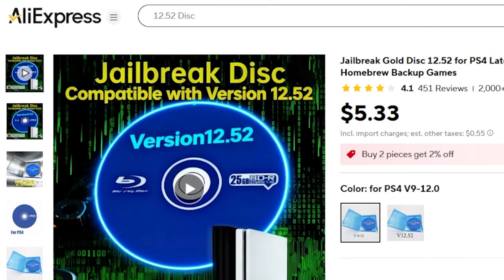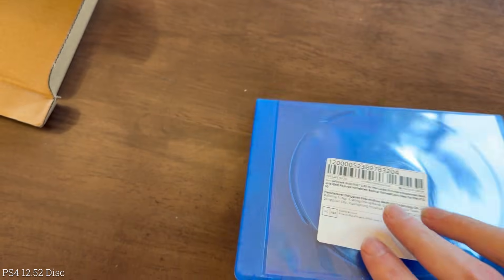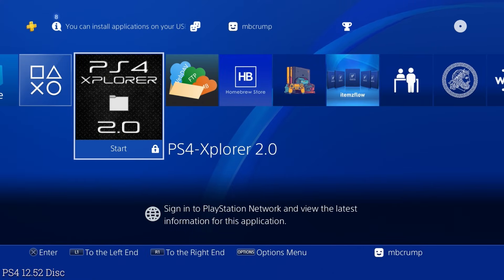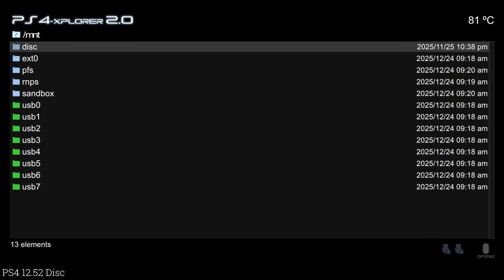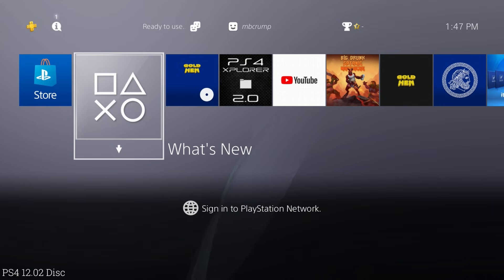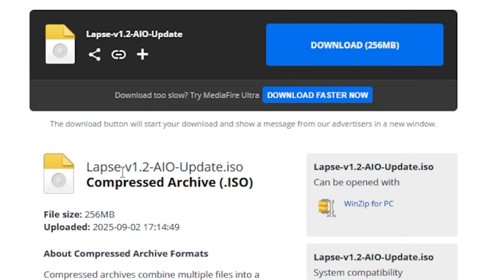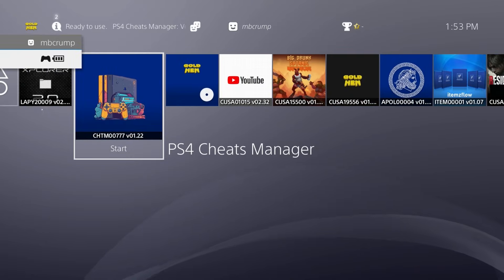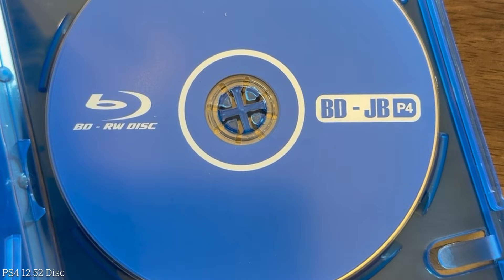What’s on the Latest AliExpress PS4 12.52 and 12.02 Jailbreak Disc?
12.52 -